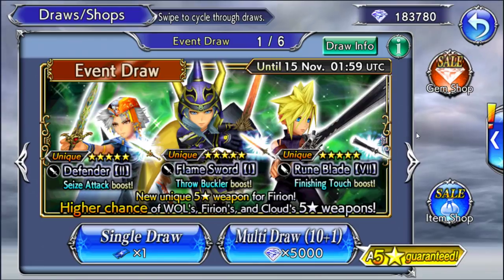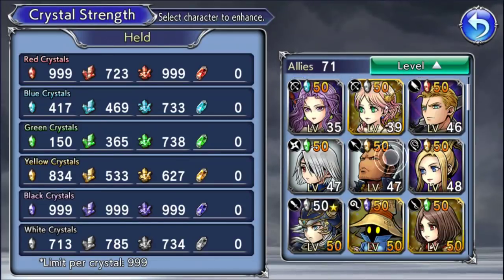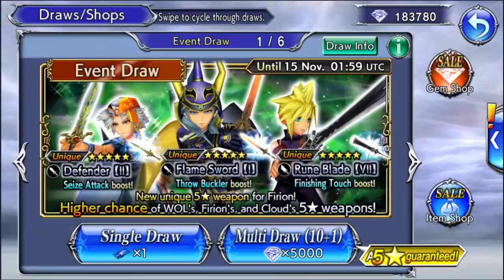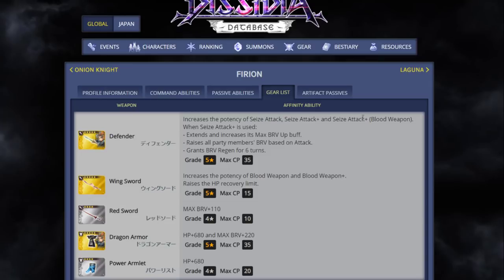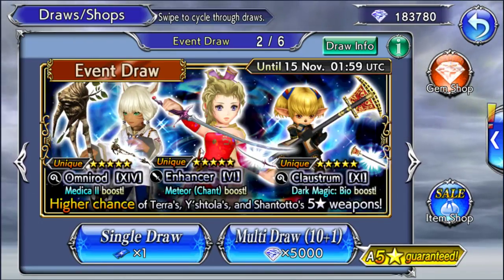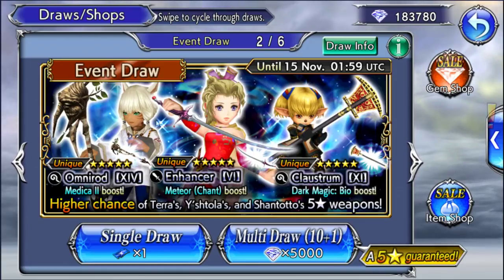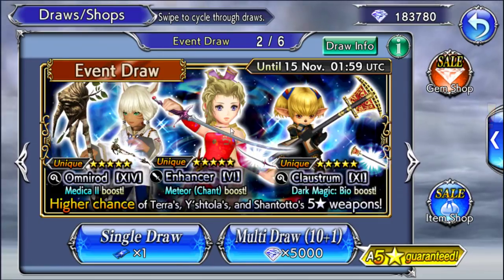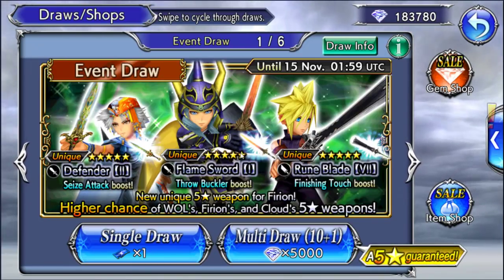Awakening Banners - Dissidia Final Fantasy Opera Omnia